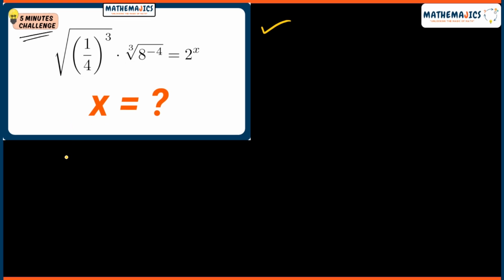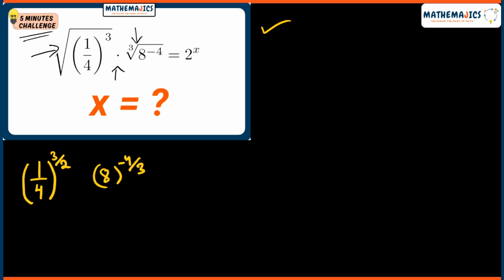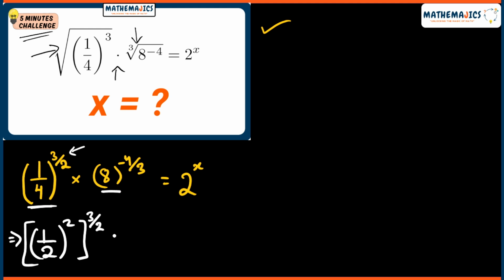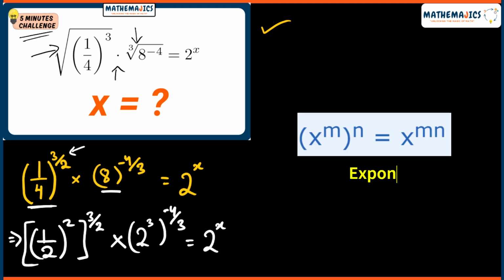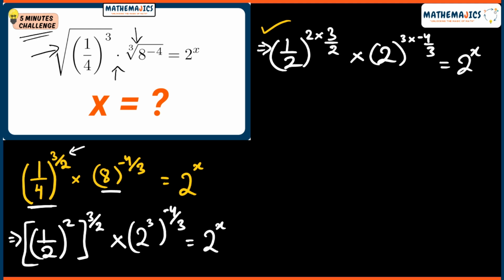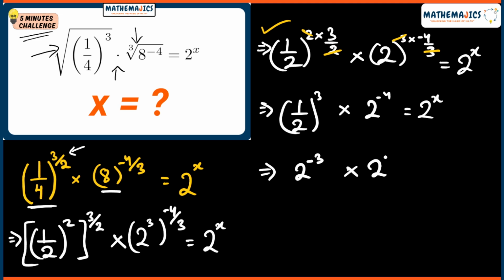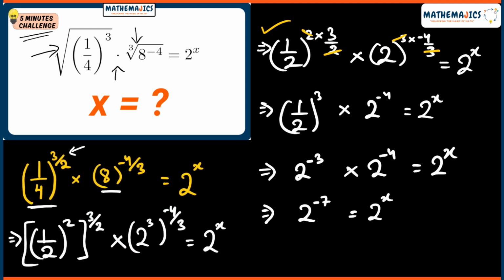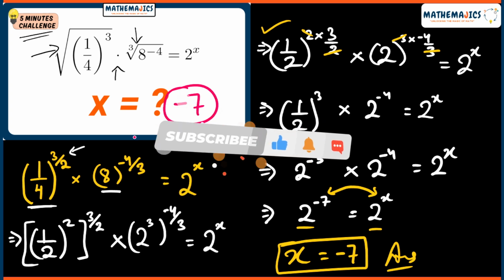MATH OLYMPIAD & SAT LEVEL EXPONENTS QUESTION || ADVANCED ALGEBRA FOR SELECTIVE EXAM 🚀mathemajics